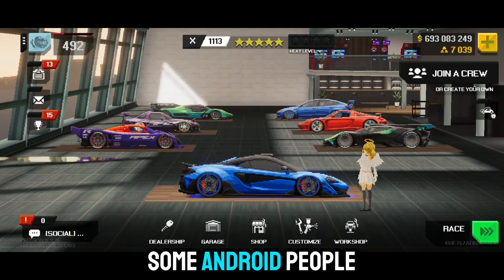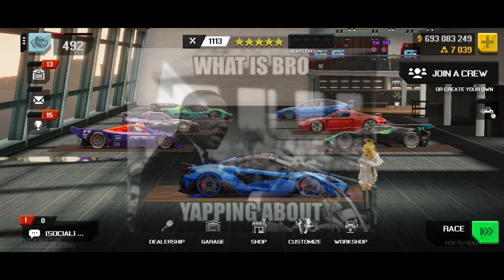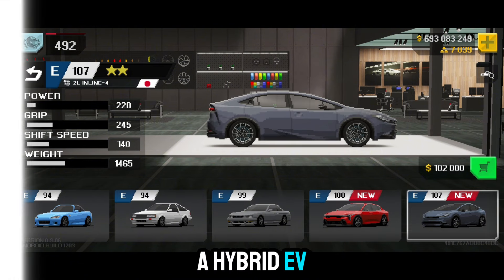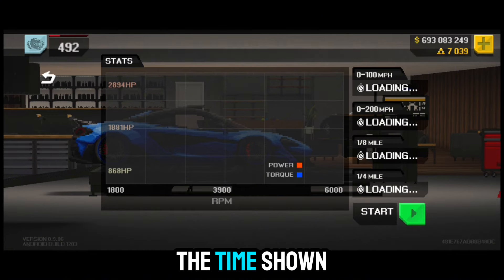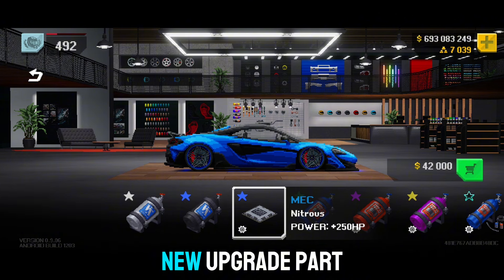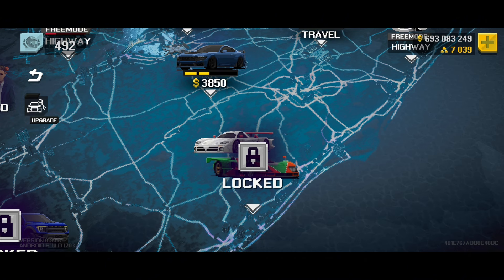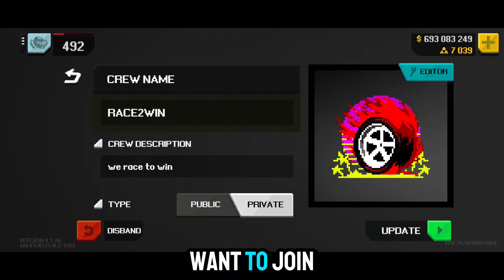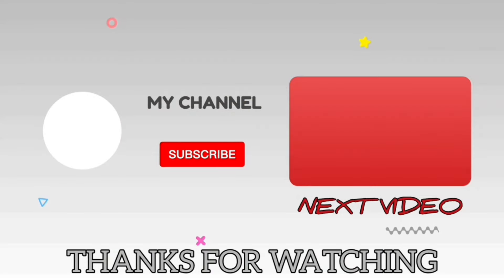APEX RACER - NEW UPDATE !!! FULL INFO and REVIEW